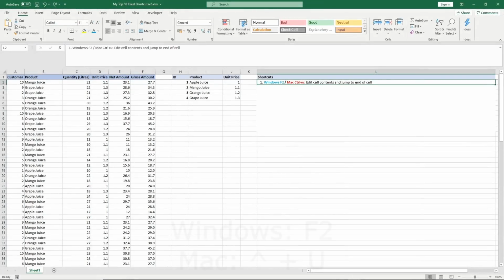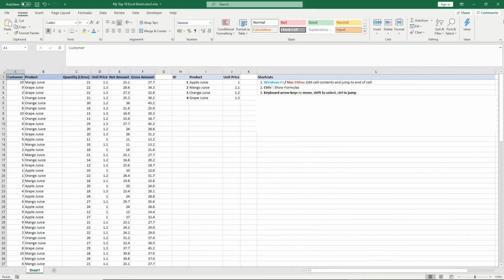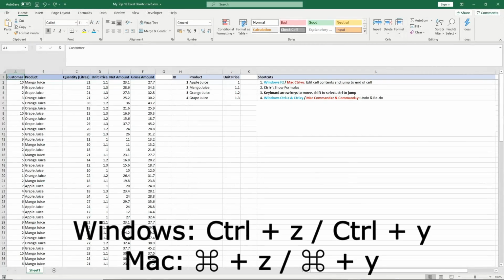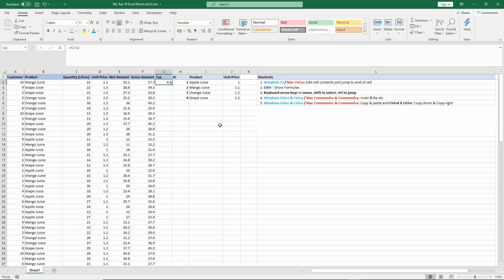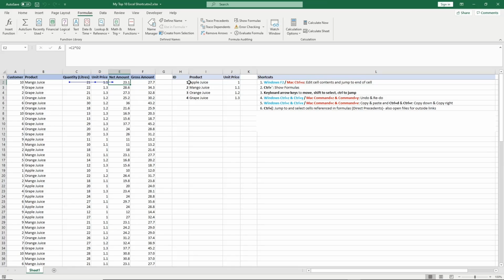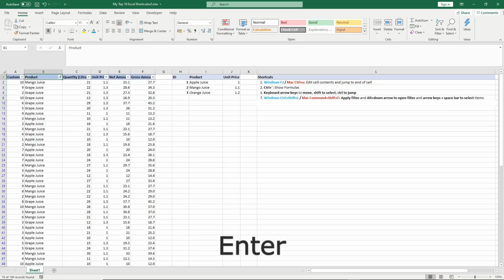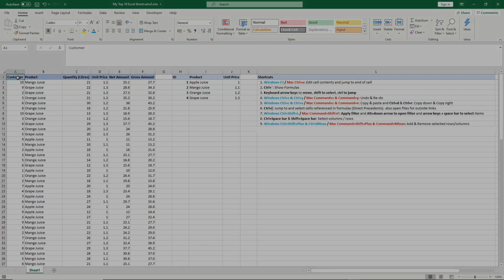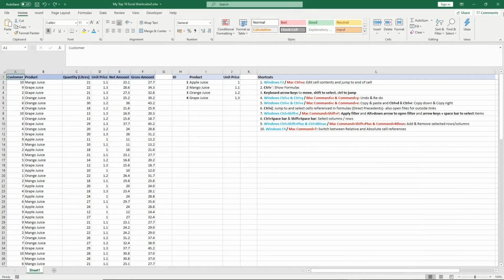Top 10 Excel Shortcuts - Windows & Mac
My Top 10 Excel Shortcuts for Windows and Mac.

Contents:

00:21 - Edit Cell Contents
01:20 - Show Formulas
01:56 - Navigation
03:32 - Undo & Re-do
04:13 - Copy & Paste
06:08 - Trace Precedents
07:37 - Quick Filter
08:31 - Select Columns & Rows
08:57 - Add/Remove Columns & Rows
10:08 - Toggle Absolute Cell References

What would you like to learn or see next?

The course is designed to take a beginner or intermediate user of Excel and provide training on the key features of Excel, with plenty of practical examples.

The course is particularly suited to the skills you will need to work in the realms of Finance and Data Analysis, although it remains general enough to provide you a strong basis in becoming proficient with Excel, where you can problem-solve and work in a variety of other areas and roles, utilising Excel successfully.

Highlights of the Learn Excel Essentials Course:

1. High Quality Video Tutorials
2. Excel Sheets to practise alongside the video content
3. Quizzes to assess your understanding
4. Exercises to test your skills for practical problems, such as reconciliation tasks, with walkthroughs
5. Checkpoints after each section, where you Build a Budget from scratch, and add features with each section of learned material
6. A Project Task - Creating a Data Dashboard, including a tutorial, to evaluate your learning
7. Ability to comment and ask questions on the topics within the course website

Whether you're completely new to Excel, or even a more experienced user, there's sure to be new tips, tricks and ways of working efficiently with Excel you'll be able to pick up from the course.

Hopefully I'll see you there!